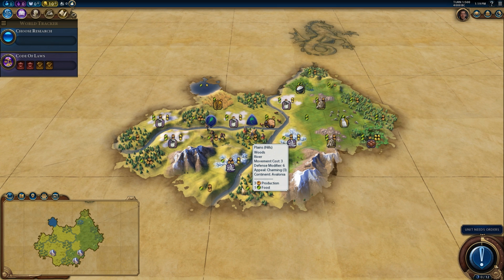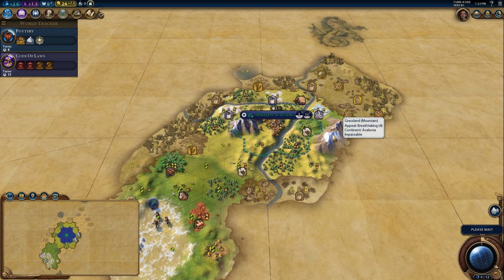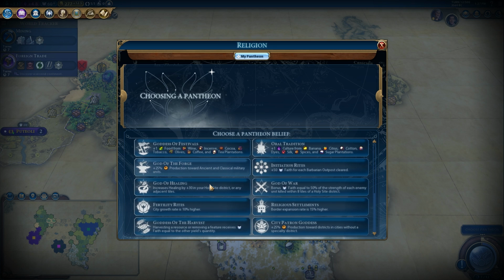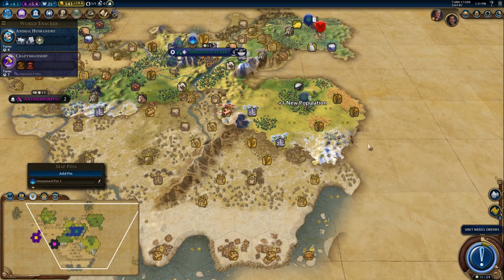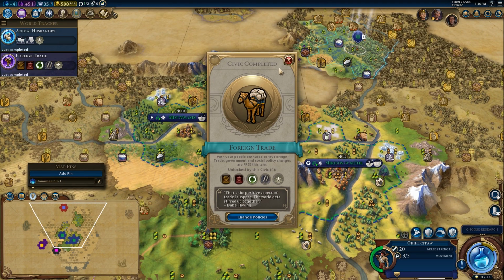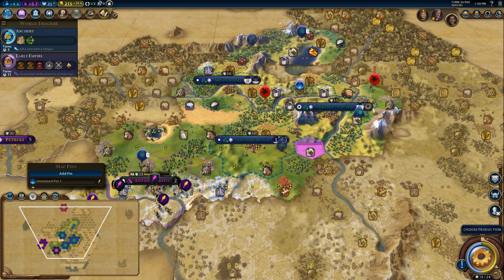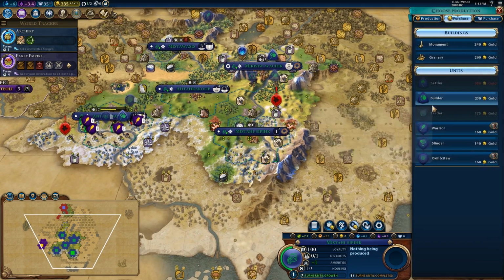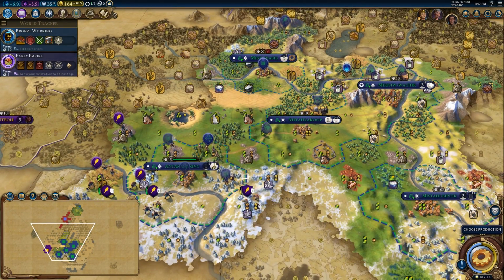Ep. #1 Cree Deity Civ 6 [Modded] Rise & Fall Gameplay, Let's Play Cree!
Hey Spuddies, PotatoMcWhiskey here and today we're playing some Civ 6 Rise & Fall on Deity Difficulty as the Cree! We're playing with some fun mods, which I hope you'll see make the game go a bit crazy!